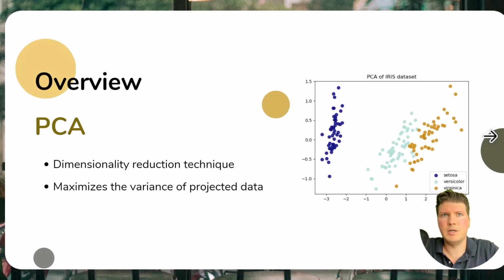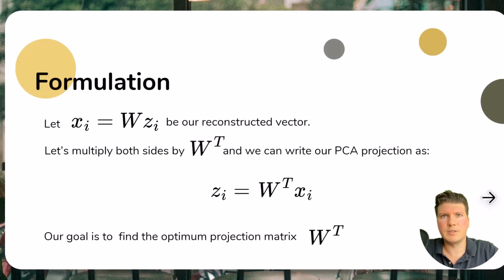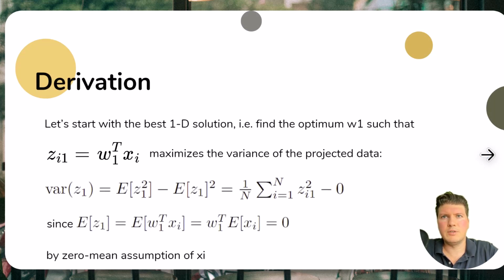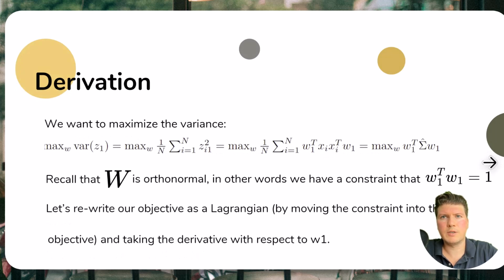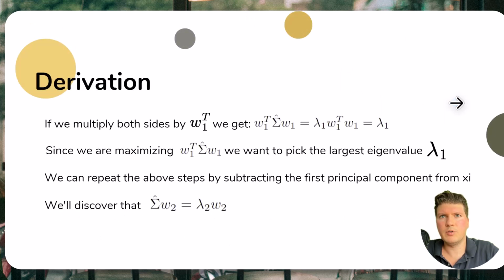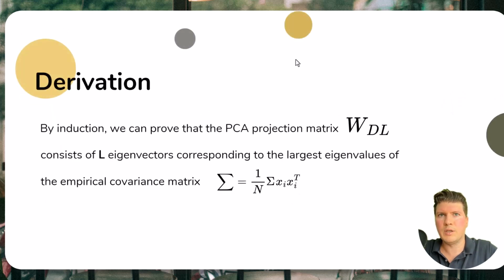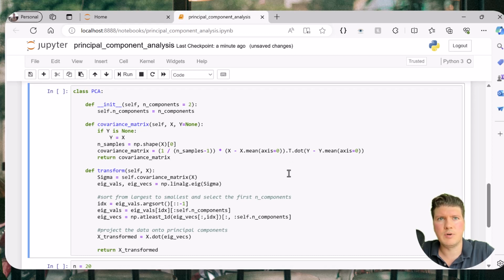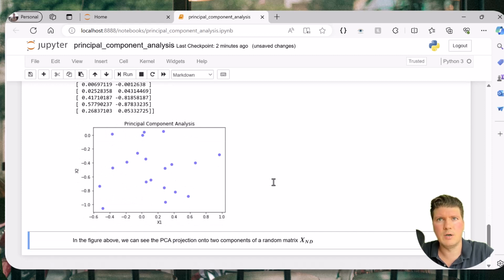Principal Component Analysis (PCA) from scratch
Principal Component Analysis (PCA) is a popular dimensionality reduction algorithm with applications ranging from data visualization to algorithmic trading and I'm really excited to share this algorithm with you. In this video, we'll derive the PCA algorithm using basic linear algebra and calculus and then implement it from scratch in python.

PCA is a dimensionality reduction algorithm which takes high dimensional data and projects to a low dimensional space in a way that maximizes the variance of the projected data.

We will show that the optimal projection matrix W is equal to L eigenvectors corresponding to the largest eigenvalues of the empirical covariance matrix Sigma. See the python notebook below for software implementation of PCA from scratch.

Follow me for more educational ML content and check out my book:
ML algorithms in depth

00:00 Introduction
00:51 Overview
01:21 Formulation
02:42 Derivation
05:39 Python Notebook